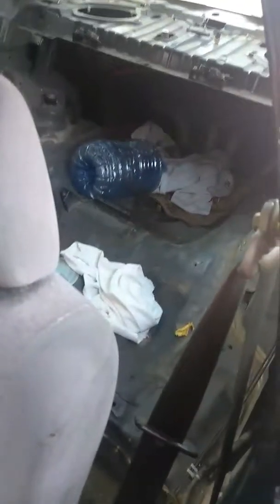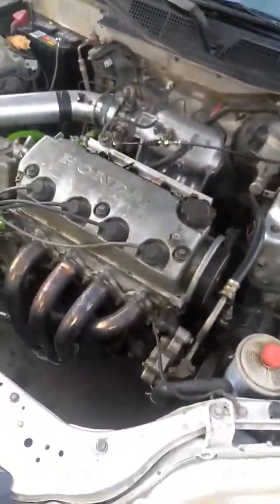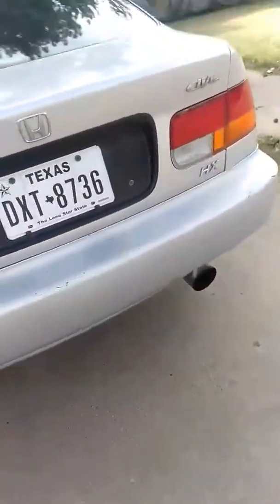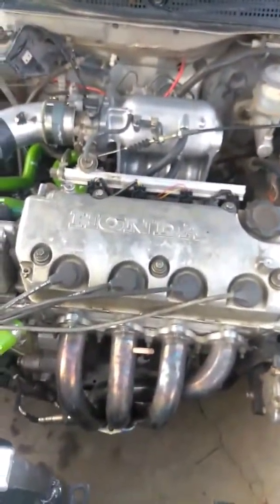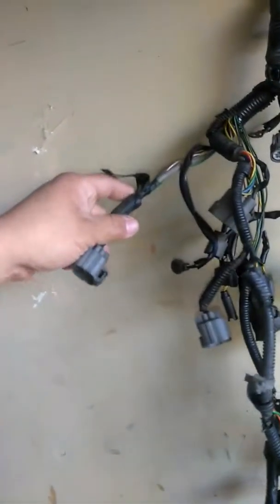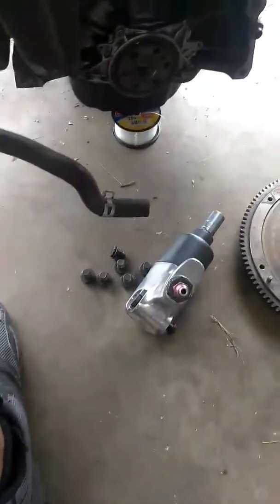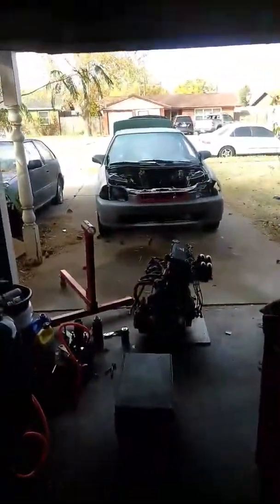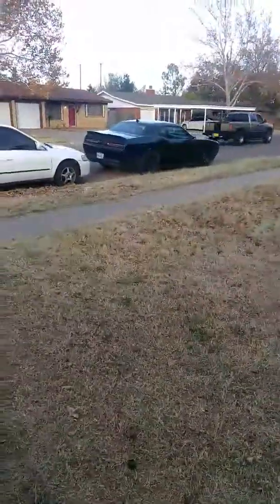D16 and d15 work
Putting work in on holiday